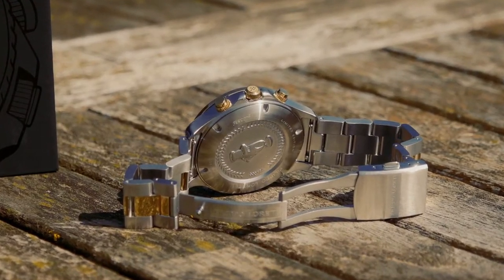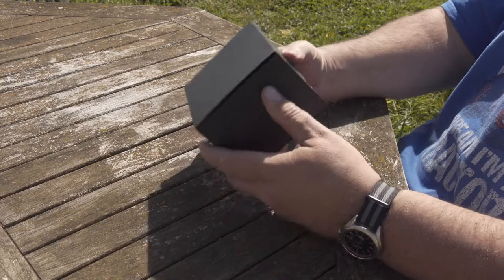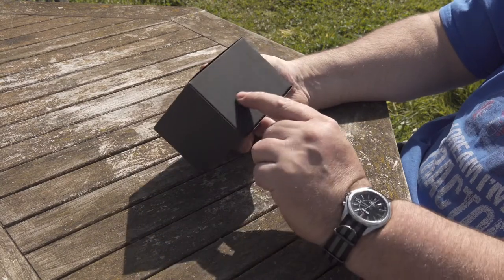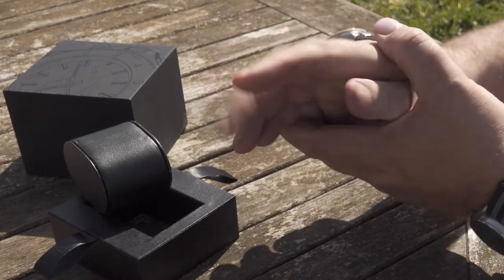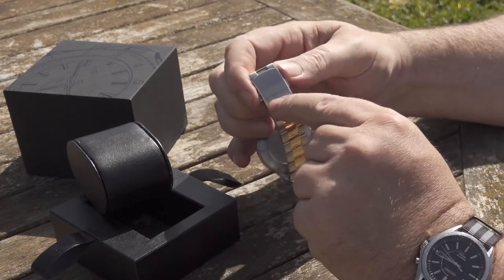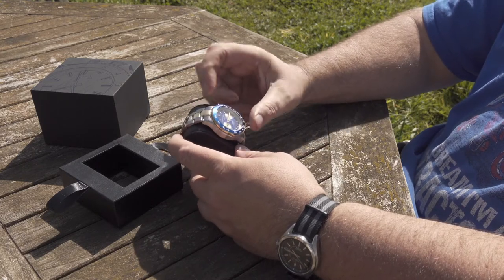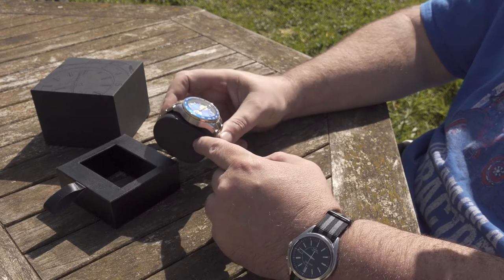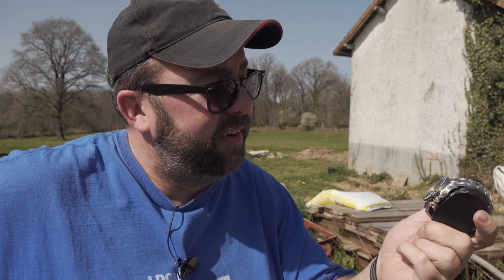Is Filippo Loreti really that bad - Ascari Grand Prix 1951.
Don't believe the hate. I think Filippo Loreti watches come under a lot of fire for whatever reason. But this one is pretty good and I am more than happy with it.